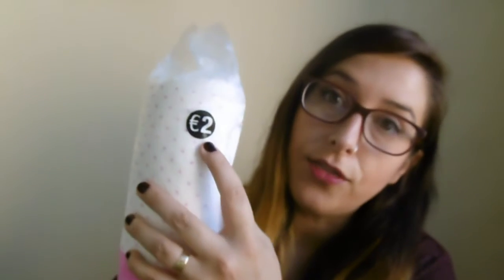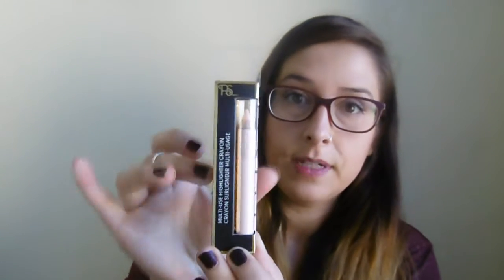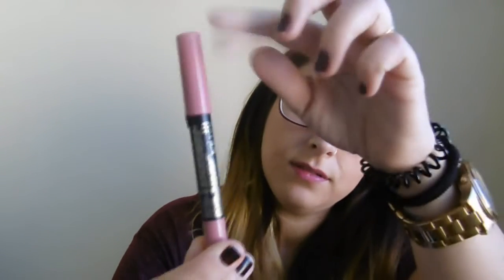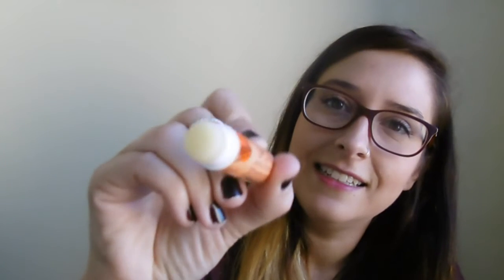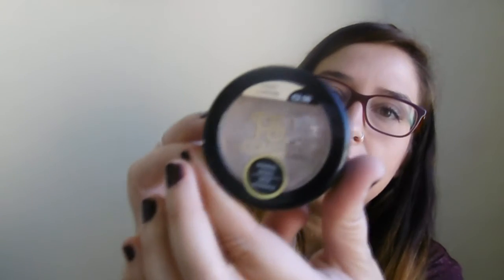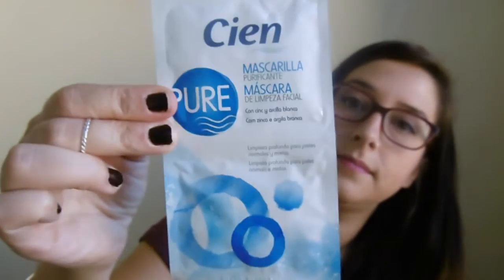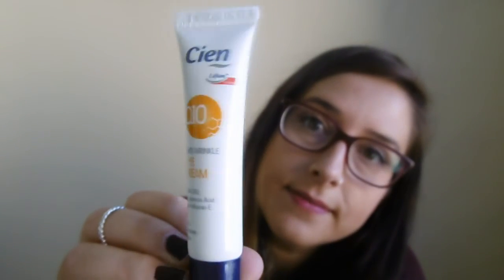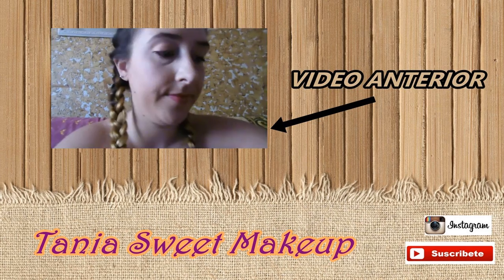HAUL PRIMARK y algunas cositas de LIDL!!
Otro video de compras! Queréis ir a primark y no sabéis si sus productos valen la pena? Aquí os muestro algunos de ellos y mi opinión!! Espero que os guste.

¿Dónde puedes encontrarme?

Gracias por verme y seguirme!!